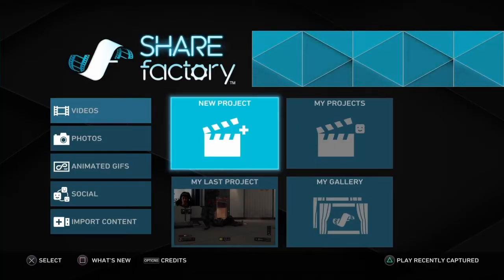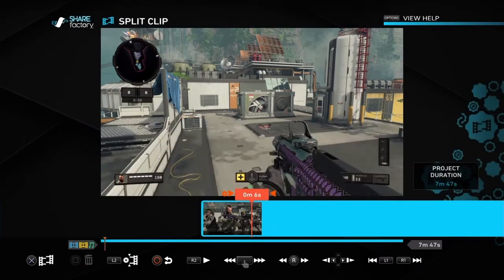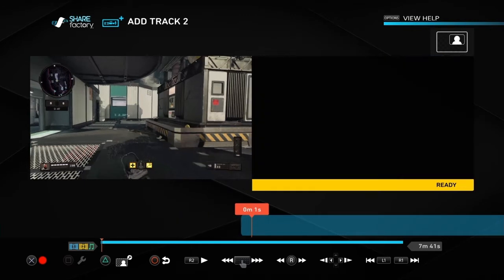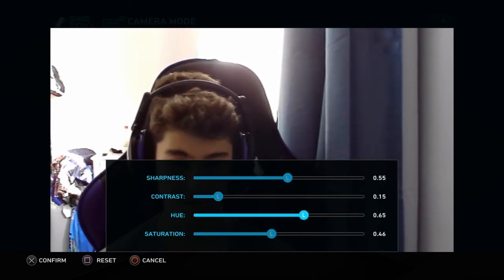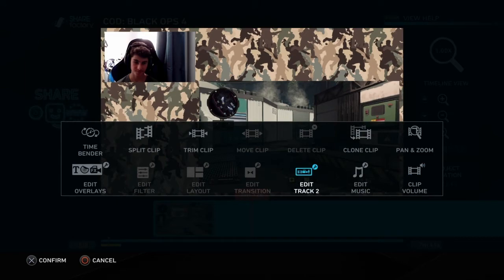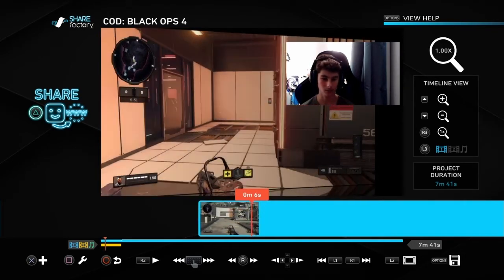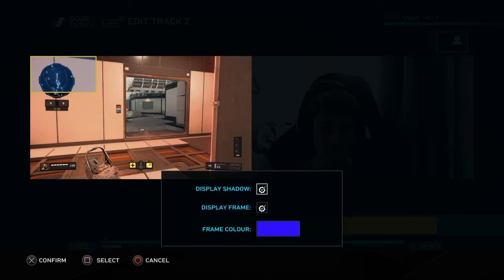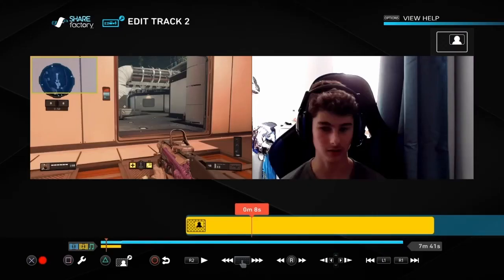PS4 CAMERA: HOW TO ADD FACECAM TO CLIPS ON SHAREFACTORY